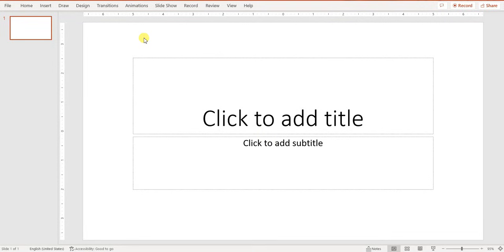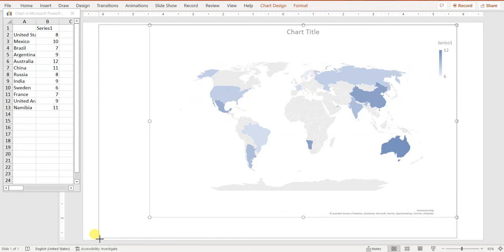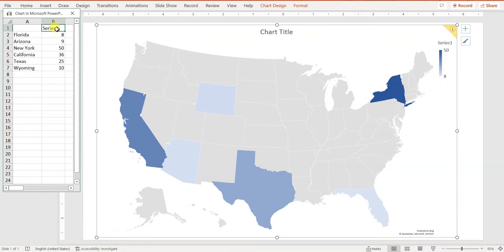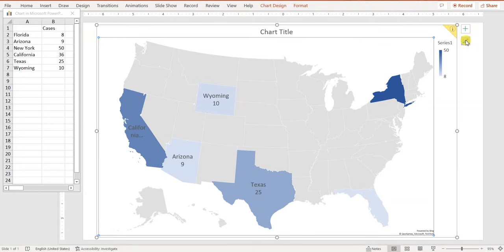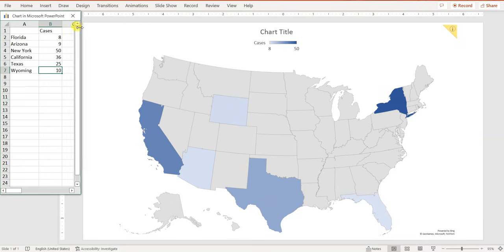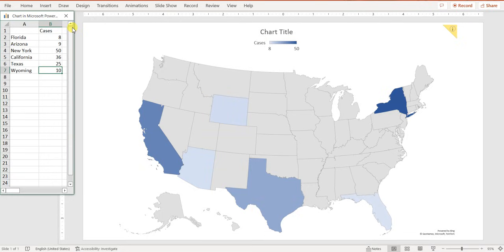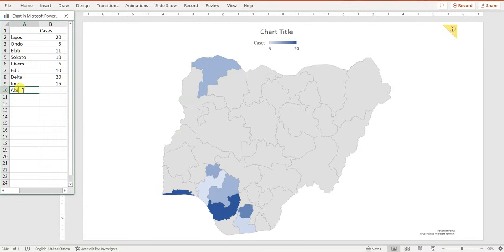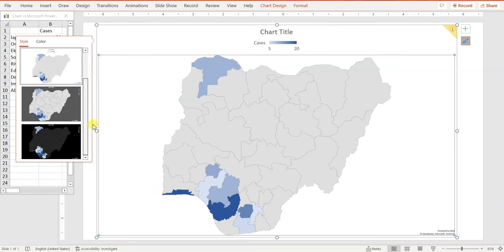How to Create Maps with PowerPoint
You are welcome to our first episode on Supercharging your PowerPoint. Here, I will demonstrate how to create clean map within your PowerPoint application.